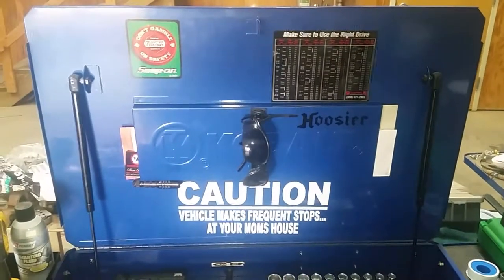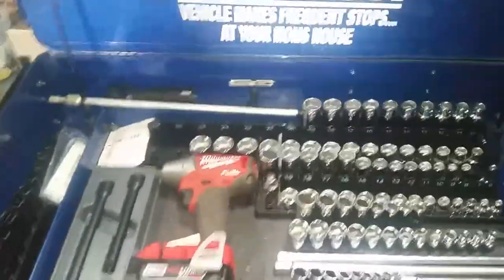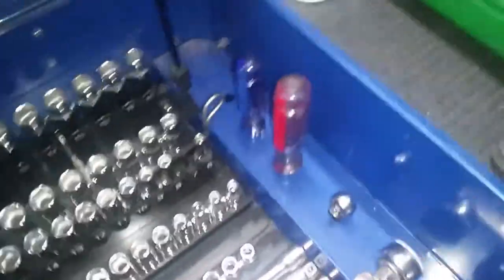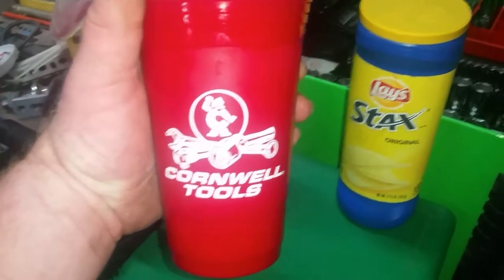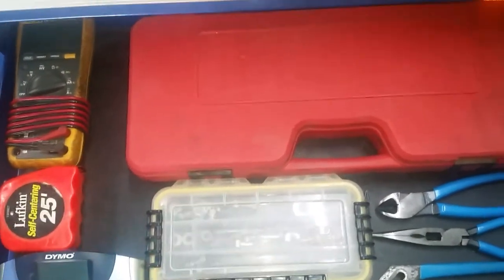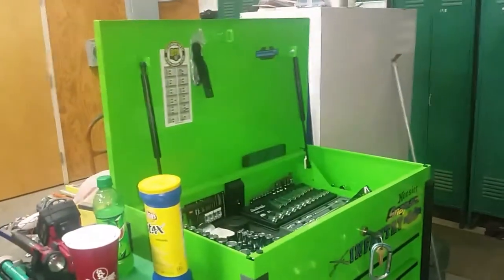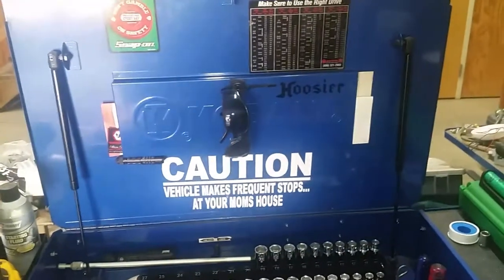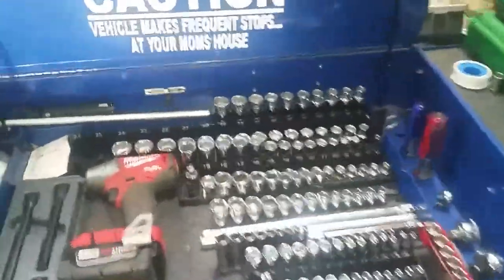Beer Stud's Kobalt 39" 2 Drawer Utility Cart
I had gotten this cart back the spring of 2012. I don't have the heart of getting, this cart. When I got my Snap-On tool cart, I turned this cart my Metric/Vehicle cart. To work on newer makes and models of the town's trucks and equipment.

Kobalt 39" 2 Drawer Utility Cart
MODEL# 2DMWC2013